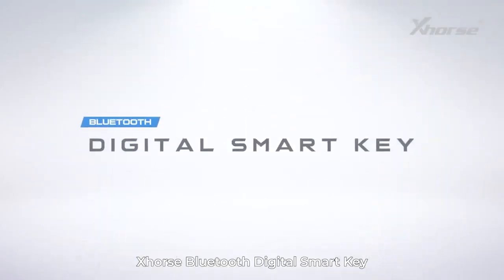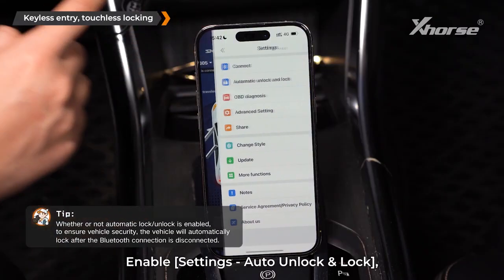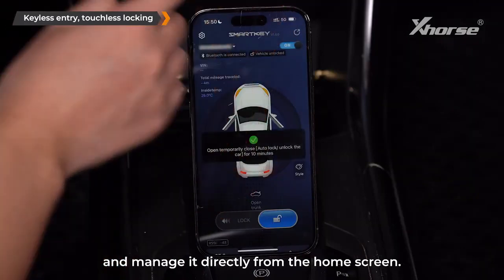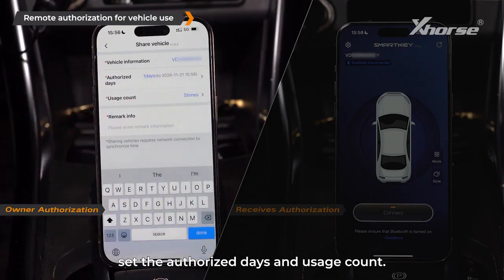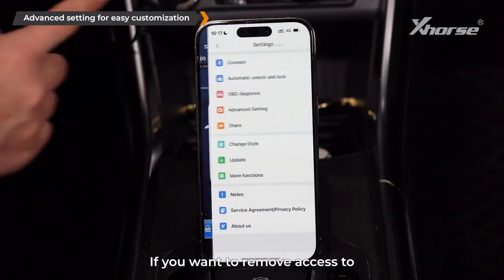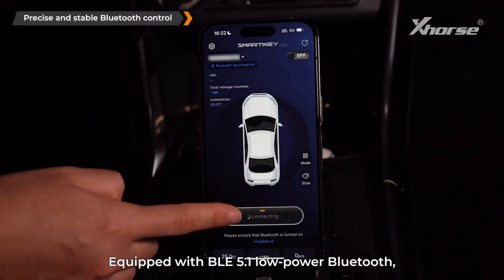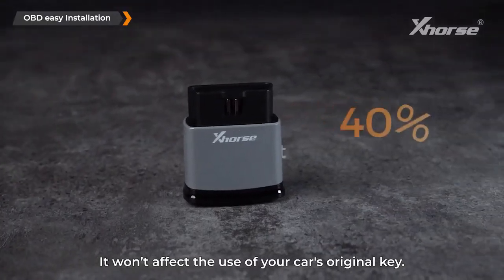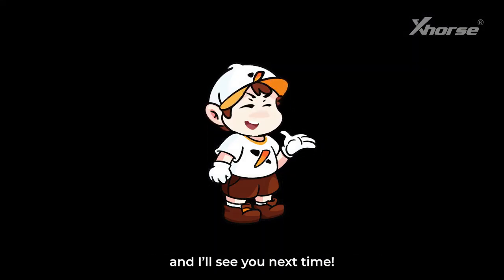Xhorse Bluetooth Digital Smart Key - Features | KeyShop-Online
The Xhorse Smart Bluetooth Key ( XSBTK0EN ) is a next-generation device that brings full secure control of your vehicle to your phone. Designed to work with Xhorse tools and a dedicated App, this Bluetooth-enabled adapter can be paired to your car and smartphone for complete control, adding proximity door unlock, sharing of your car remote to other people, remote start, ongoing diagnostics, aswell as added security. (when supported)

🔐 Ideal for locksmiths, car owners, and car-sharing businesses alike. Add high-tech value to any vehicle with ease!

Some highlights of the smart key:
📲 Fully programmable using Xhorse tools and no extra remote needed
🔋 Fully powered via OBD, no overheating/risk of built-in battery or charging.
🔧 Supports keyless entry, remote start, and trunk functions via smartphone
💡 Universal compatibility with tens of thousands of cars (Xhorse profiles)
✅ Initiated with VVDI Key Tool Max, Key Tool Plus, and Mini Key Tool

Follow our pages to get the latest news and offers.